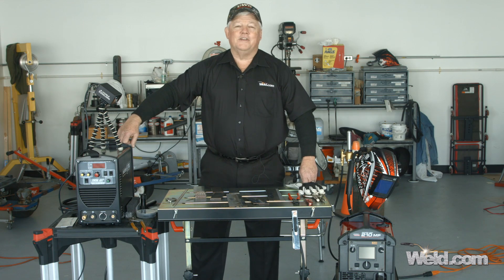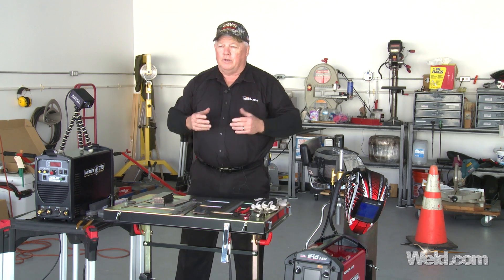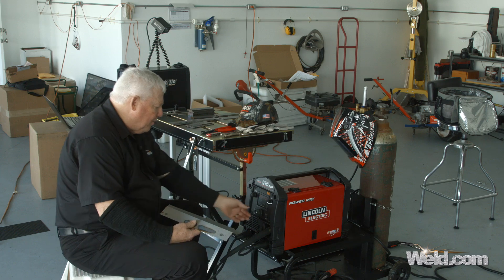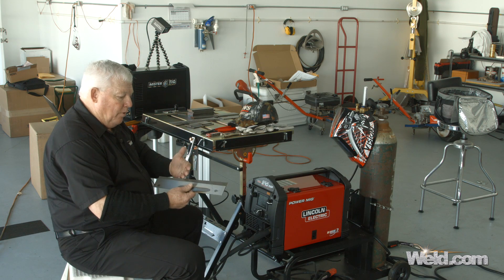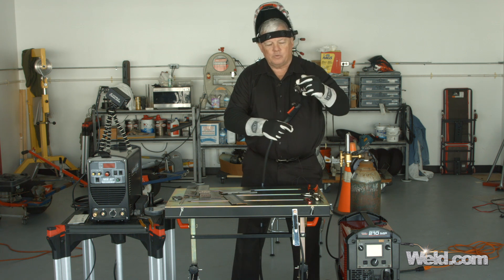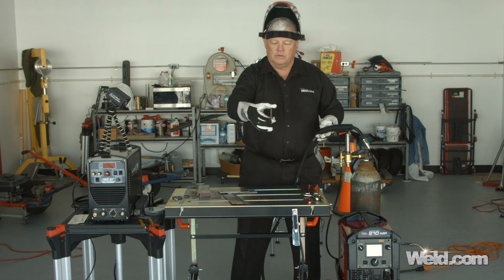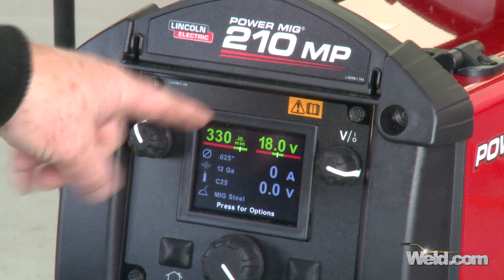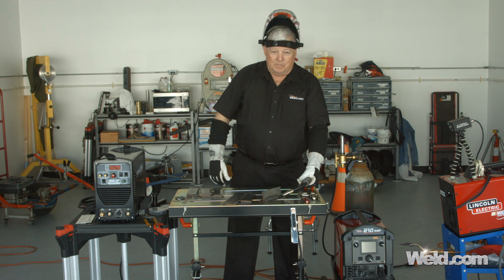Lincoln PowerMIG 210 MP Review (Part 2): MIG Welding | TIG Time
Most multi-process welding machines do a good job at MIG welding. As you know, this is a TIG welding show, but to fully review this machine, we felt it was important to try out all of its functions since it IS a multi process welder.

This machine has a very simplistic, digital design that is not very common on machines in this price range and we will see how it guides us through setting us up for MIG welding!